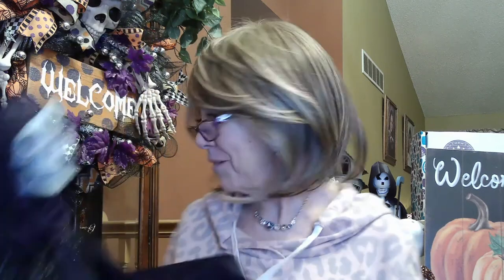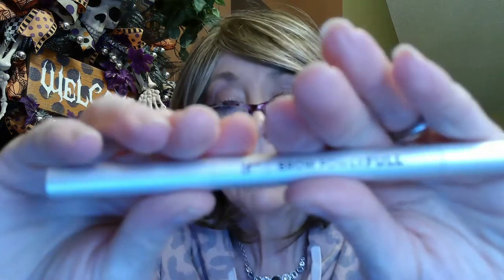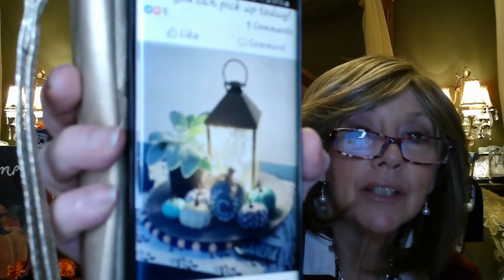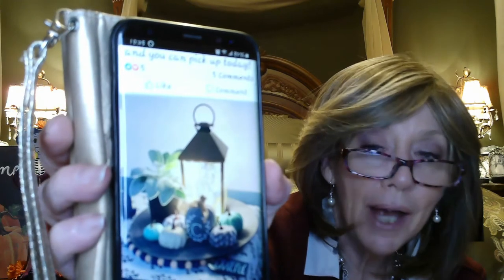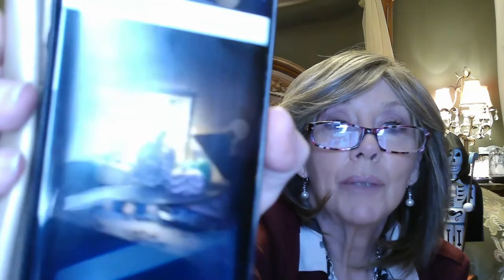Vlog ~ Coffee, Tea, Wine & Life with Friends???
Welcome to my Vlog ~ Coffee, Tea, Wine and Life!

Thanks so much for popping in and sharing part of you day with me.  I don't have a busy life, or even interesting, but I love sharing some of my day and thoughts with you.

I hope to try my best to be interesting, and entertaining….not hanging from the bed posts or swinging from a chandelier entertaining, but hope I can touch on some fun topics and get to know all of you a bit better!!

Alisha Martin's Channel ~ I hope you check her out!!

XOXOX
Nancy